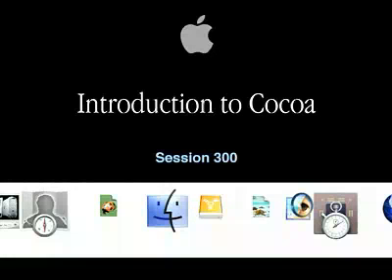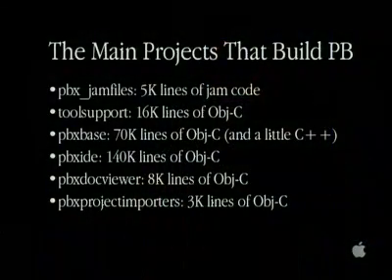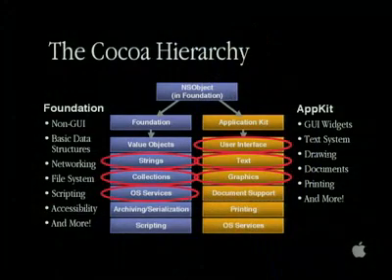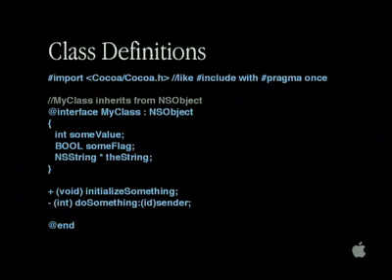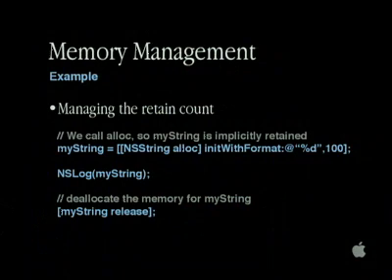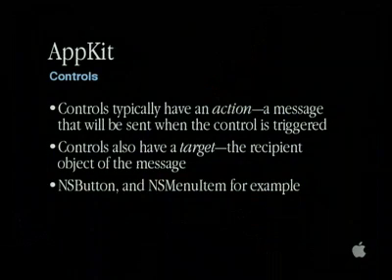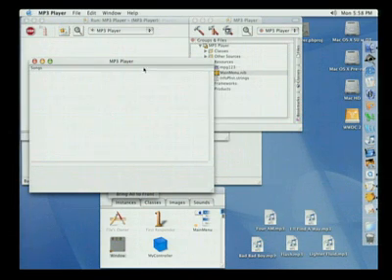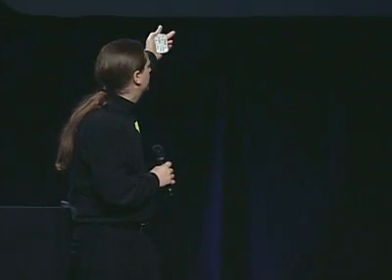WWDC 2002 Session 300 - Introduction to Cocoa